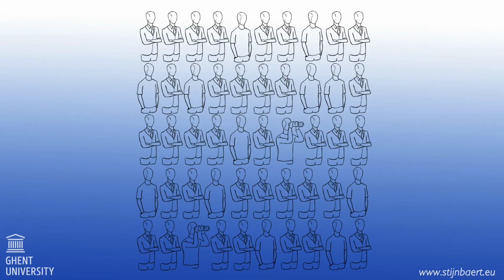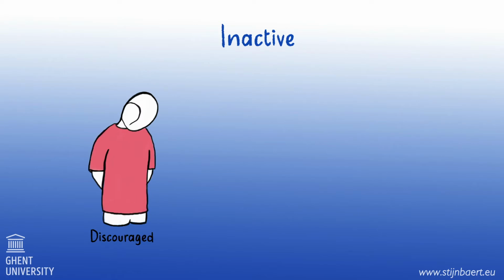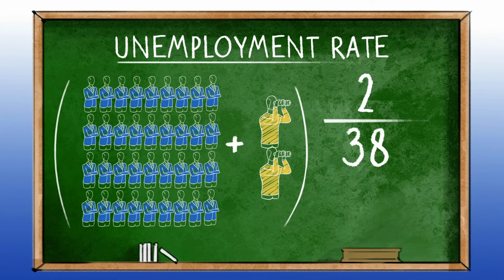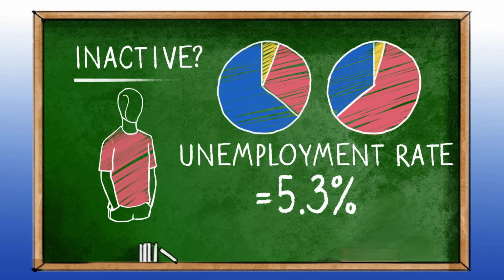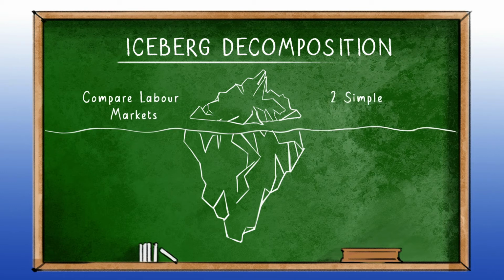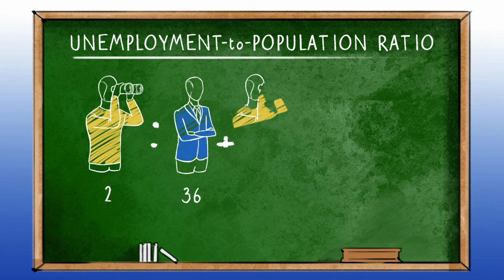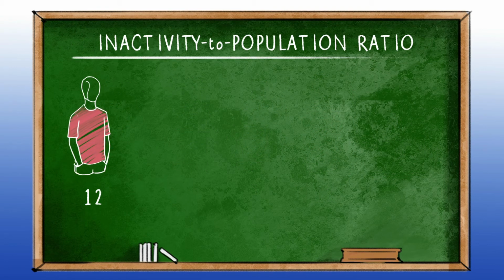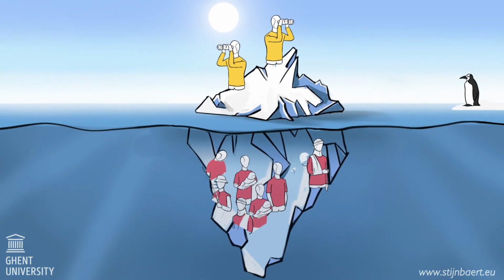The Unemployment Rate: Just the Tip of the Iceberg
Transcript:

Understanding the health of a country’s labour market is critical to maintaining a strong economy and providing the best services using tax income.

The most commonly used indicator to assess the health of a labour market is the unemployment rate.

But how is it calculated?

Firstly, we need to divide the population into three groups: the employed, unemployed and inactive.

Unemployed people do not have a job but are looking for one.

Inactive people also do not have a job, but are not looking for one either. These include the discouraged unemployed, househusbands and housewives, the long-term sick and early retirees.

The unemployment rate indicates the percentage of all those who are willing to work who do not have a job.

In other words, it is a division of the unemployed by the sum of the employed and unemployed.

In this calculation, the inactive are completely out of the picture.
Two countries may have the same unemployment rate, but still a totally different number of inactive people.

We can compare it to an iceberg.

Although the unemployed are only the tip of the labour reserve, labour market policy in recent decades has focused rather one-sidedly on them.

The much larger labour reserve of inactive people remains largely below the water line.

The employment rate is not an ideal indicator either.

Although it shows what percentage of the entire population works, it does not tell us whether those people without a job are actively looking for one or not.

However, this is important because the unemployed and the inactive face different barriers to employment and need different policies to help mobilise them.

The alternative I propose is to use the iceberg decomposition, with which we can compare labour markets on the basis of two simple measures.

Firstly, the unemployment-to-population ratio, which indicates how many unemployed there are among the entire population aged between 25 and 64.

And secondly, the inactivity-to-population ratio, which indicates how many inactive people there are among this entire population.

These figures represent the size of the tip of the iceberg as well the mass of ice under water.

Immediately it becomes clear that a government has every reason to go out of its way to tempt these inactive people towards the labour market.
To learn more, check out my article published in the international scientific journal Economic Analysis and Policy.